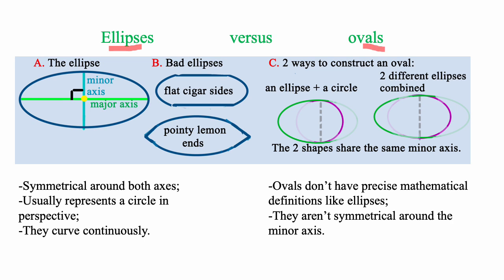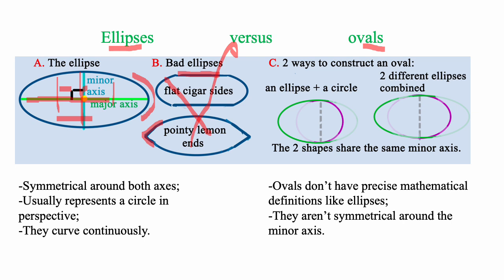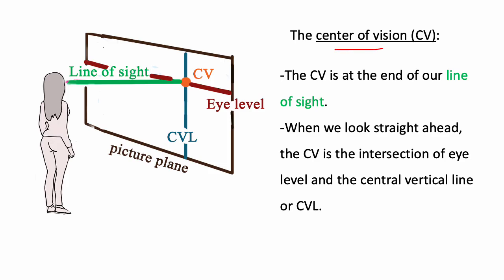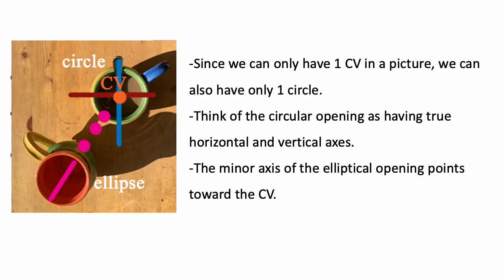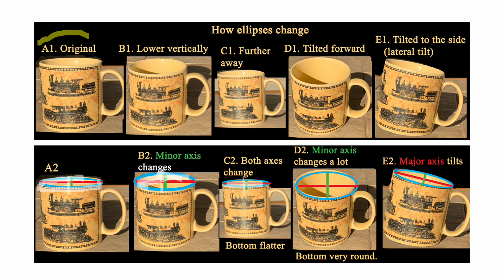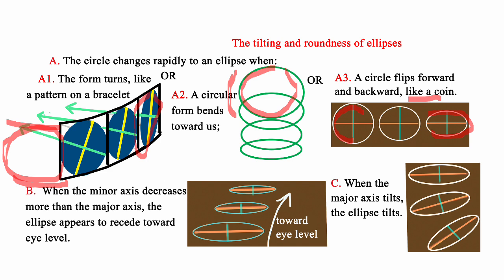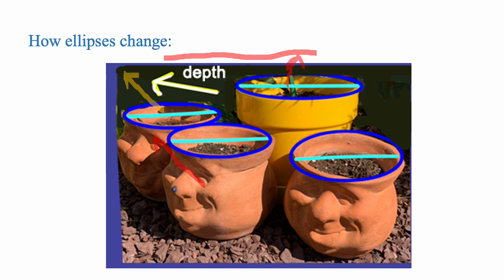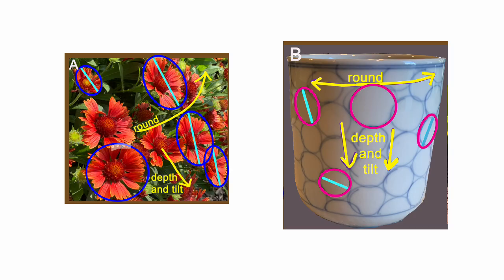17. The Secrets of Ellipses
Ellipses have two axes: the major axis spanning the greatest diameter and the minor axis perpendicular to the major axis and going through its middle. An ellipse is symmetrical about both axes. An oval is comprised of a half-ellipse attached to either a hemi-circle or a different half-ellipse, both sharing the same minor axis. So ovals aren't symmetrical around their minor axes.
       A cup opening looks like a circle if our center of vision (CV) is in the center of the circle and if the opening is perpendicular to our line of sight. The CV is also the center of an uncropped photo, where the diagonals cross. Since there is only one CV in a picture, there's also only one circle. All the other cup openings from an overhead view would look like ellipses.
     In certain situations, we can see both a circle and an ellipse in our cone of vision. One is a pattern around a bracelet, where we would see a circle in front and an ellipse that tilts upward along the edge. Also, with a spring "walking" downstairs (remember Slinkys) or flipping a coin, we can see circles, ellipses, and even lines.
     For flower pots with eye level just above the picture, the tall pot will have the narrowest ellipse, whereas those receding in the distance will get narrower more gradually. That's because we reach eye level more quickly with a vertical than with a diagonal direction.